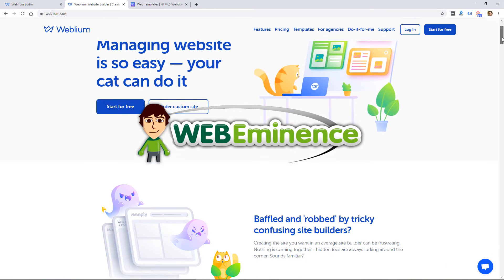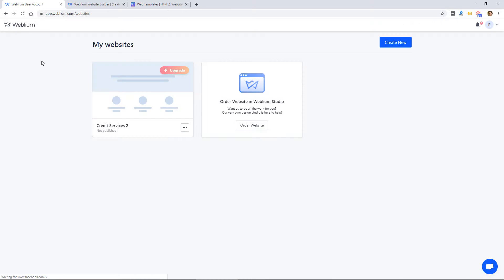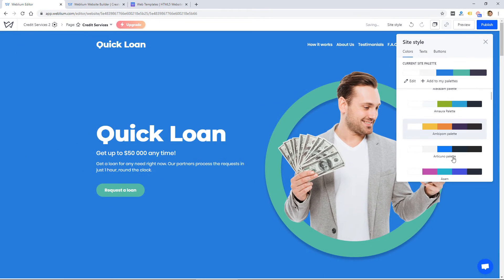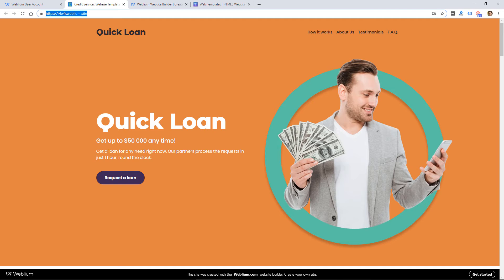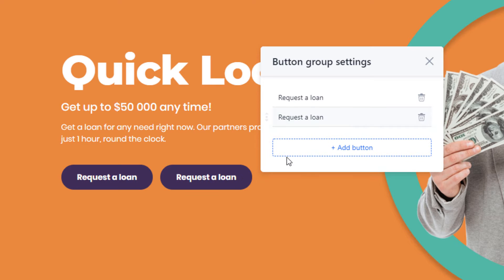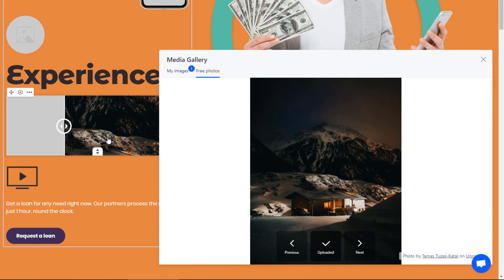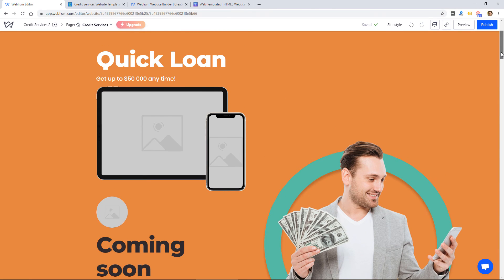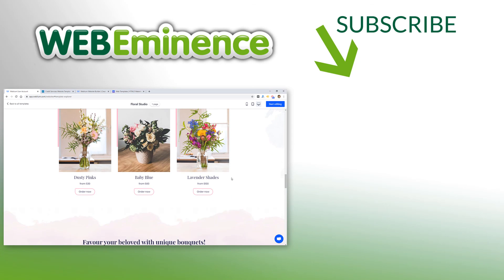Weblium Website Builder - Full Review and Walkthrough, Features, Pricing, and more!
Weblium is a website builder I've had on my list to review for a while and I'm finally getting around to it in this video. Watch as I go through all the features of this website builder including some elements and features I've never seen on another website builder.

I also cover some of the pricing and plans available with this website builder, including their free plan which does have some limitations.